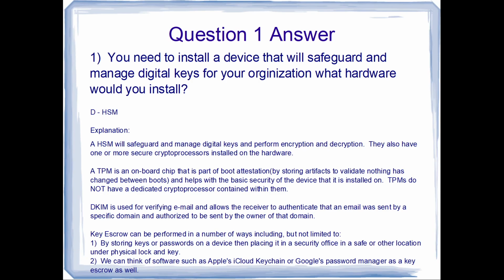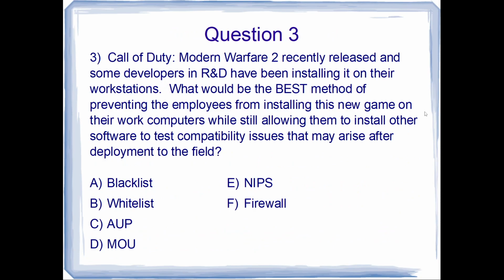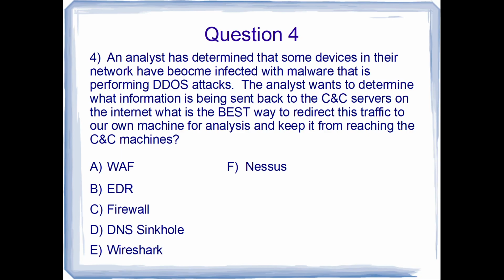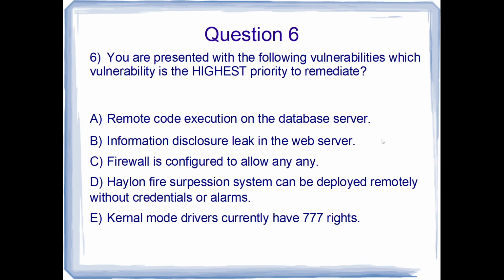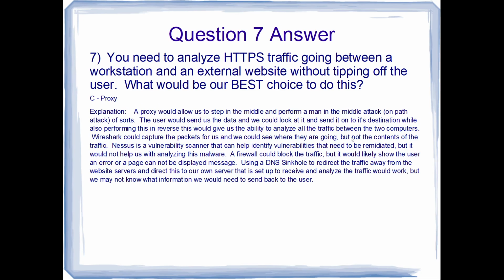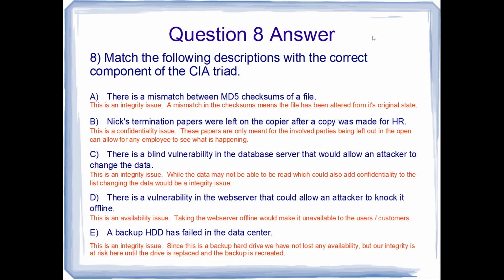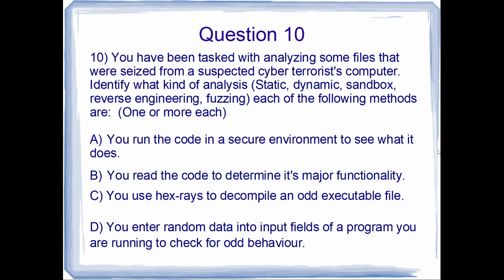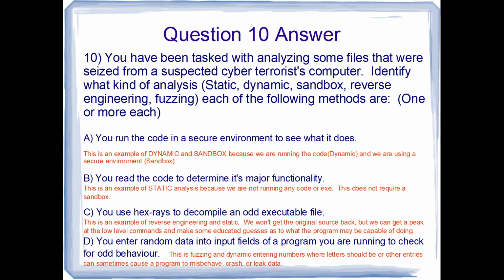CySA+ 11 30 22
Hosted by Orami / David Sopala

   I currently hold the A+, Network+, Security+, and CySA+ CompTIA certifications.

   While I was studying for my CySA+ exam I noticed that there was no free content to help prepare people for the exam.  With these questions / answers / explanations I am hoping to help bridge that gap in knowledge.

How can I join a live session?

These questions are all home brew and everything is done by hand by myself.  Sorry for the typos - it happens just bear with me as I start this journey things will get better as I get used to doing these and hopefully get some more tech to make the recordings a better quality.